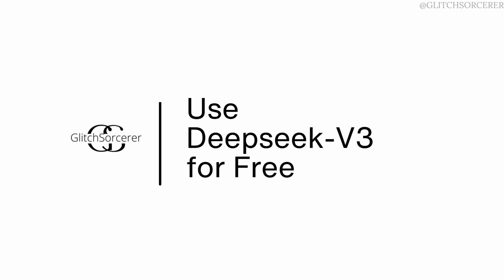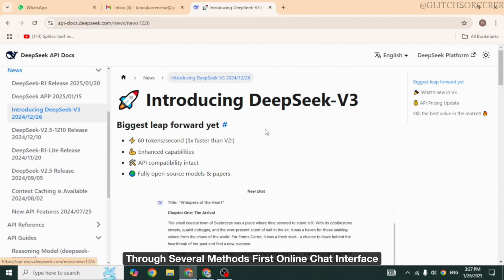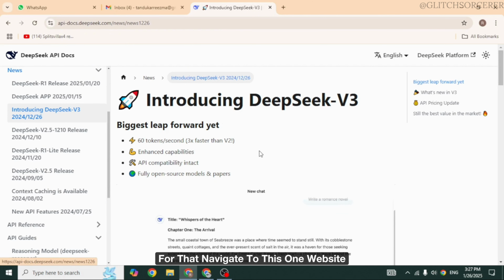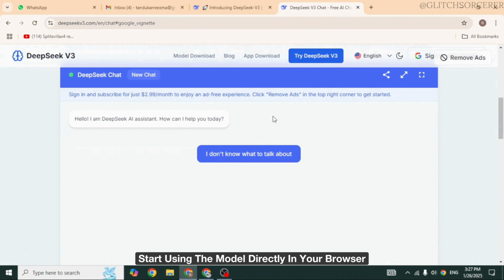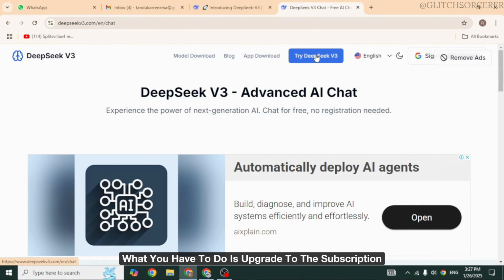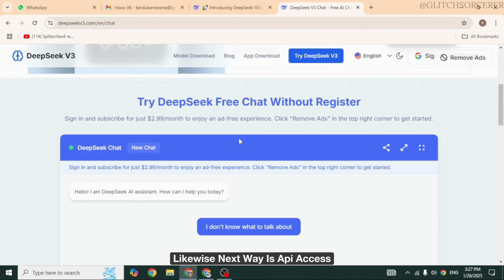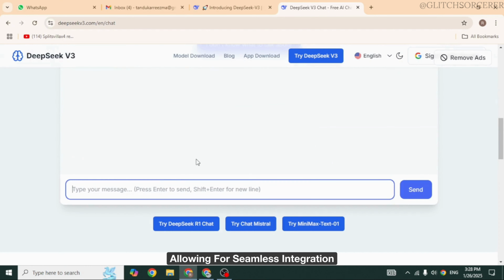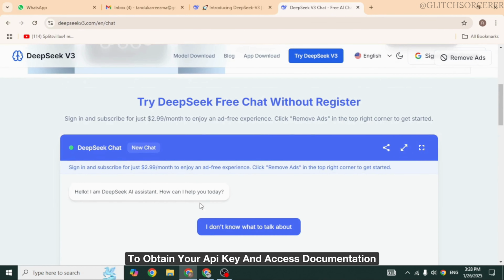How to use DeepSeek-V3 for free?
Want to access DeepSeek-V3 without spending money? This guide will show you how to use the free features of DeepSeek-V3 or take advantage of trial versions, limited features, or educational access to get started with this powerful tool at no cost.

Timestamps:
00:00 – Introduction to Using DeepSeek-V3 for Free
00:10 – Step-by-Step Guide to Accessing Free Features or Trials